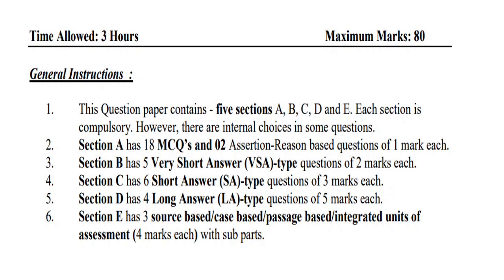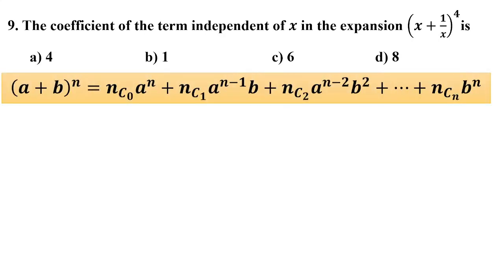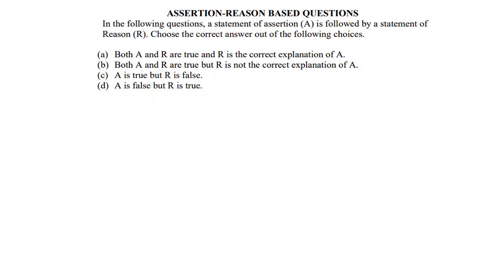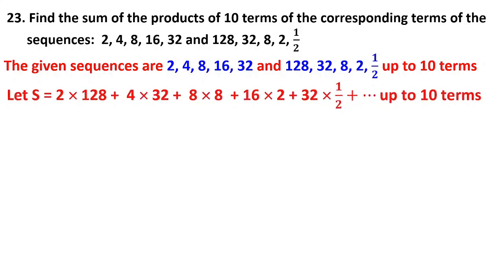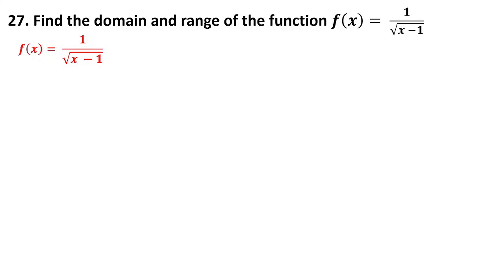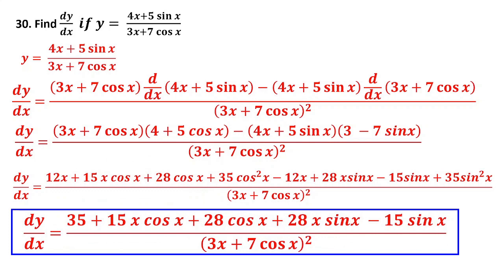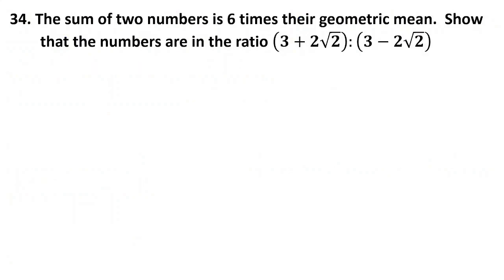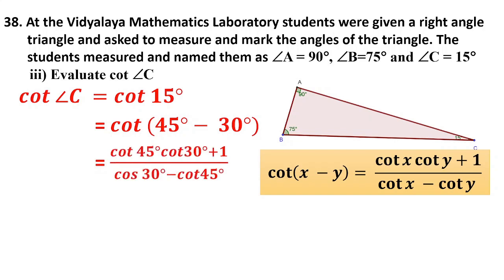ANSWERS TO SEE SAMPLE PAPER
ANSWES TO SESSION ENDING EXAMINATION SAMPLE PAPER - CLASS XI - MATHEMATICS - CHENNAI REGION
PREPARED BY M SRINIVASAN, PGT(MATHS) KENDRIYA VIDYALAYA SANGATHAN